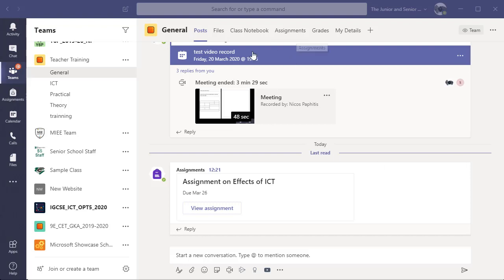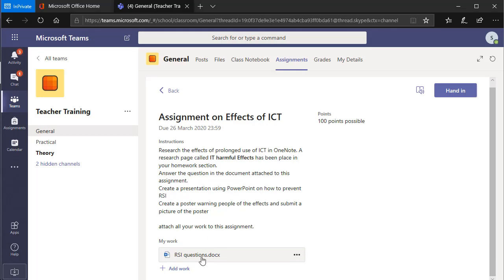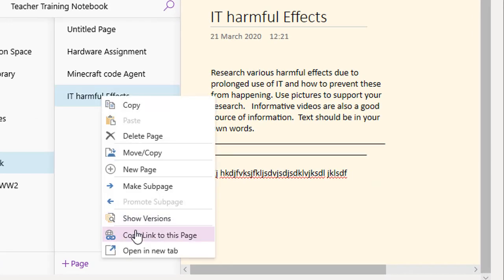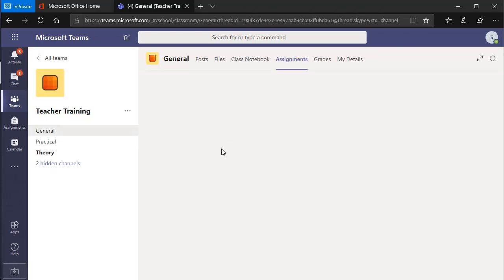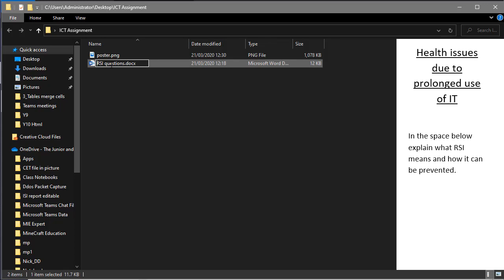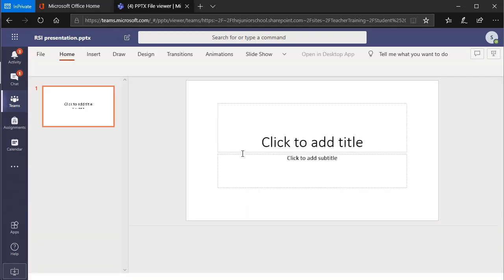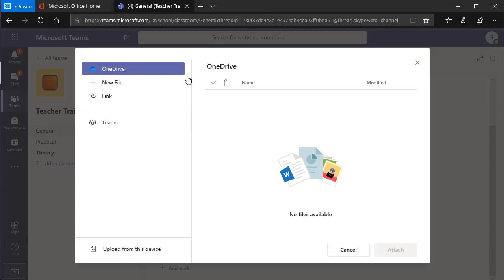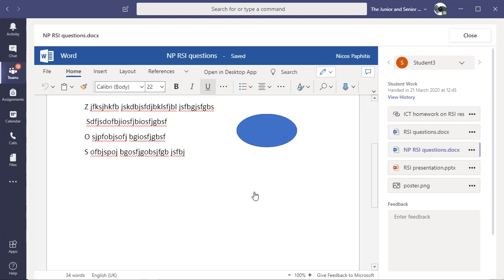How students can attach homework in Microsoft Teams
This tutorial is aimed at students. It teaches them how they can attach homework to a Teams assignment.  Whether it is a file on their device, a link, a file in OneDrive or a new file they create directly from the assignment.
i also cover turning in work, undo turn in and turn in again.